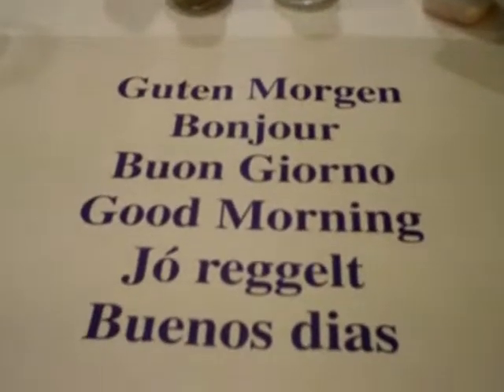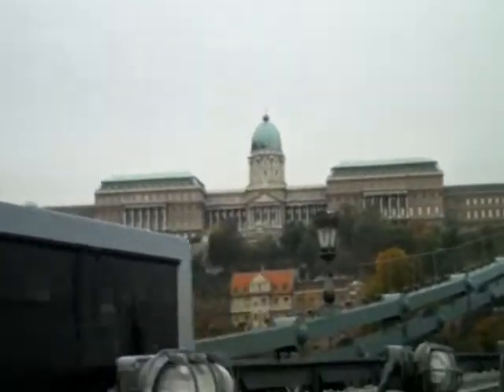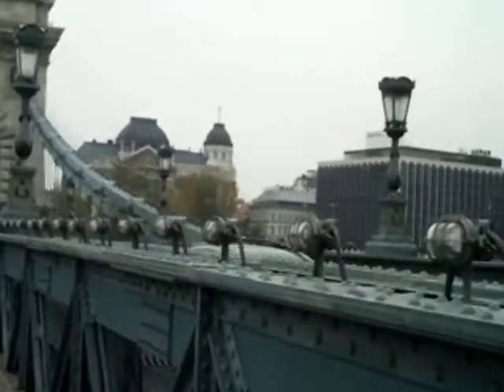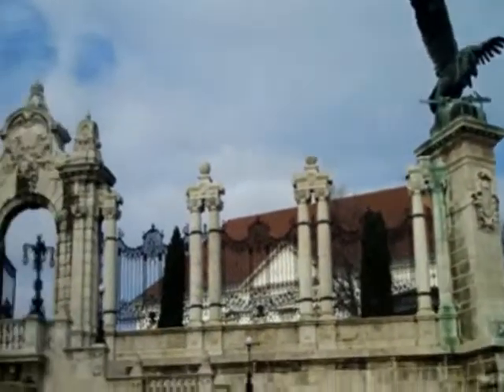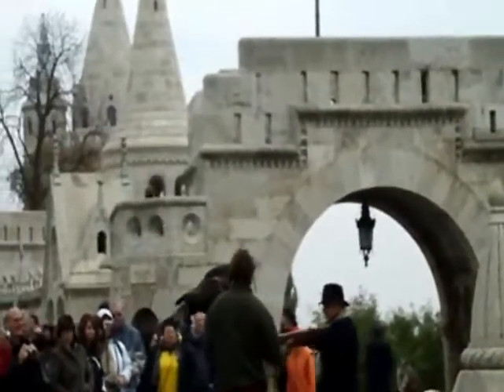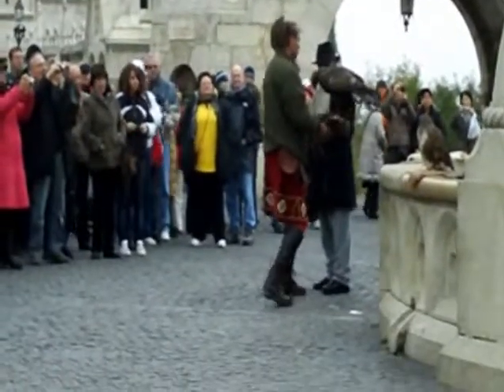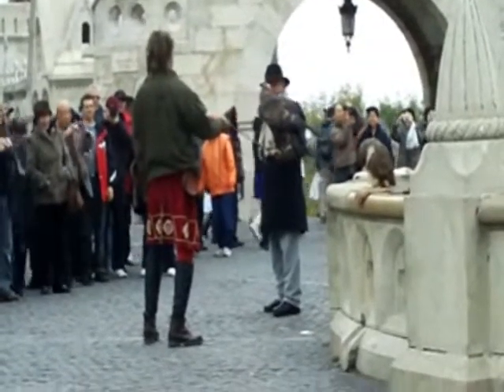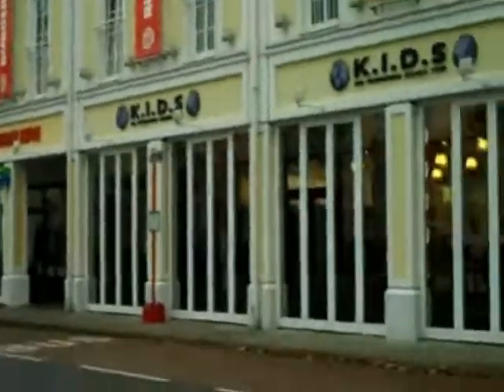A Real Mummy in Budapest!!